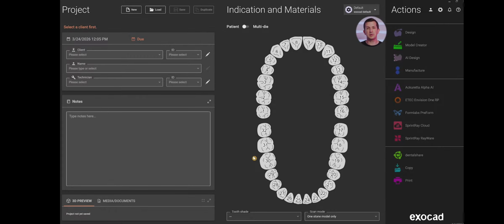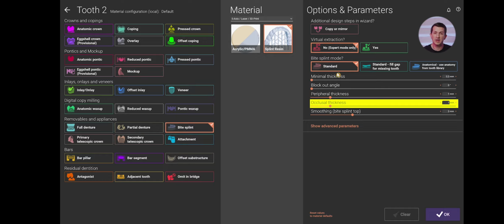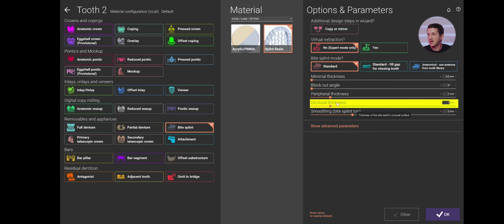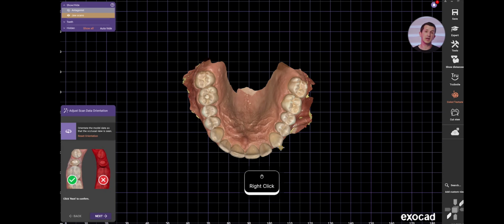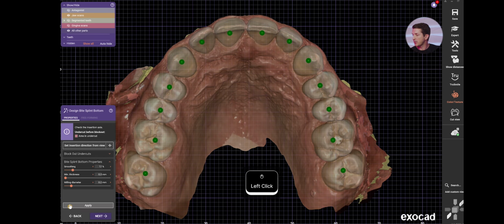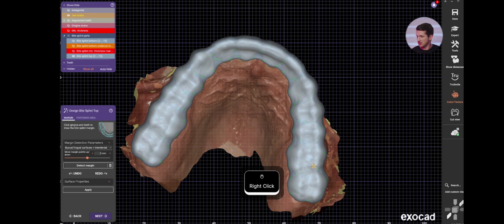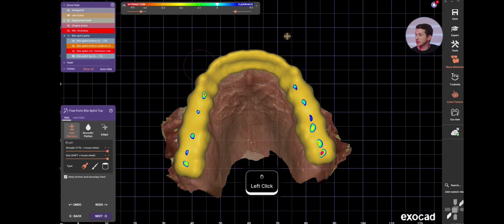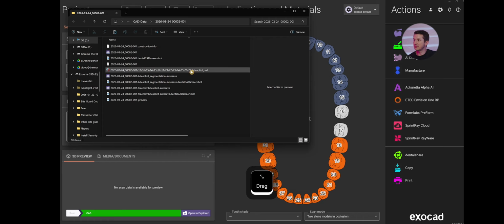4. Case 1: Night Guard Design